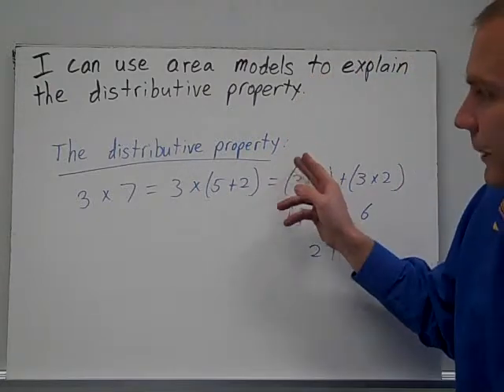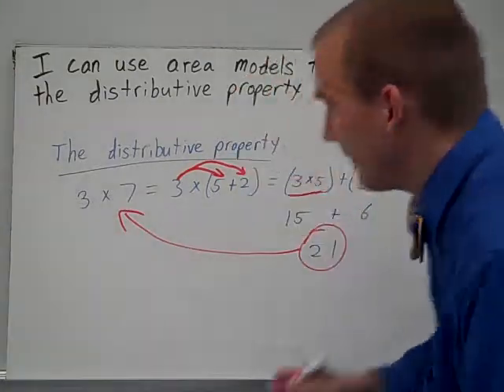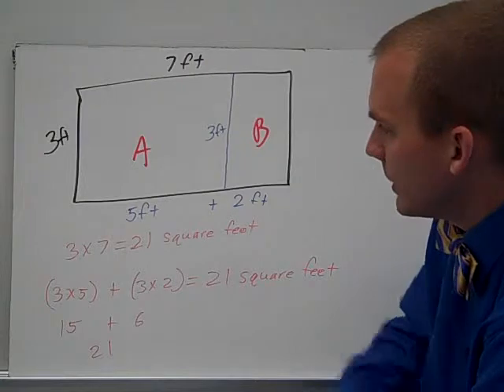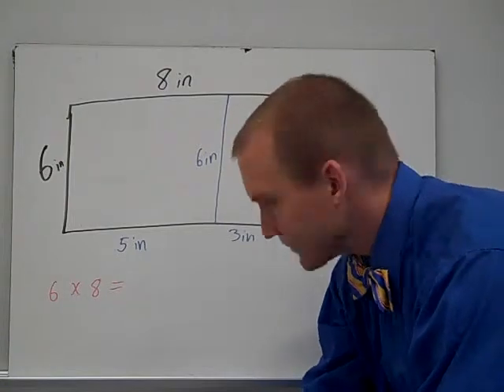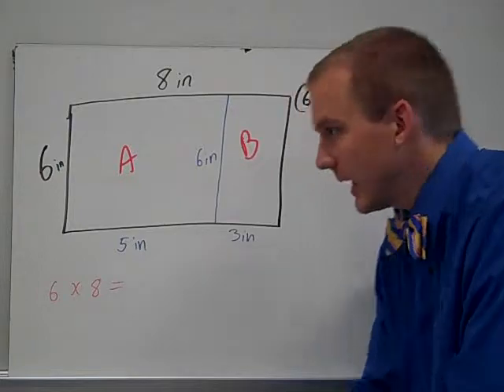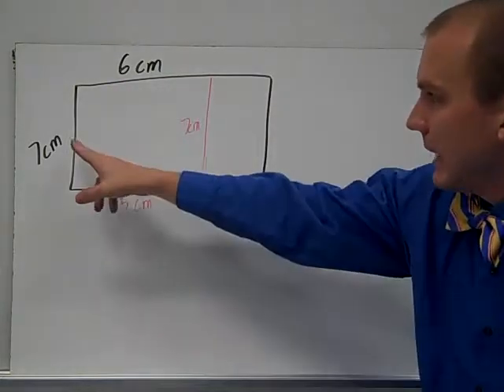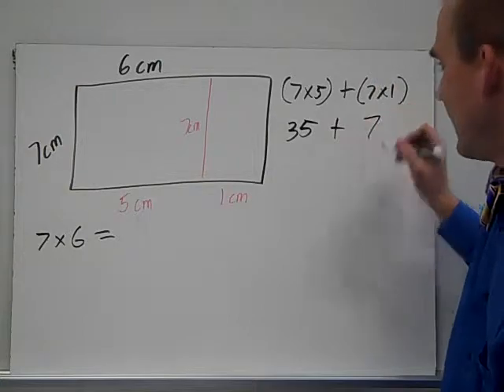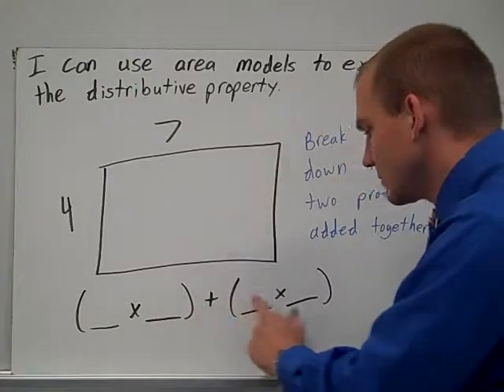3 MD 7 Lesson 3